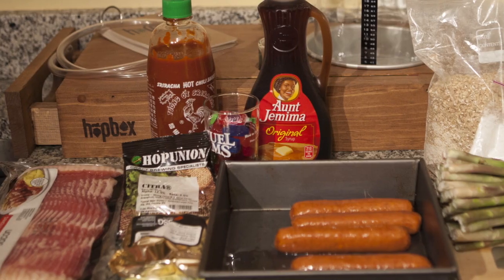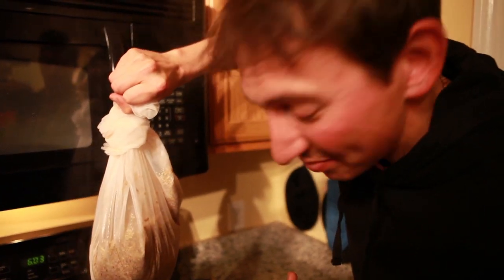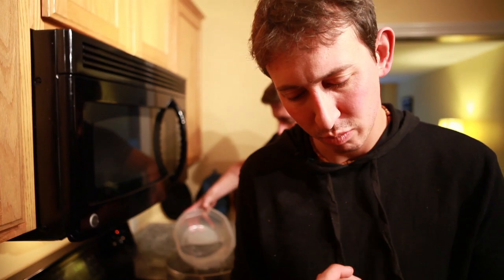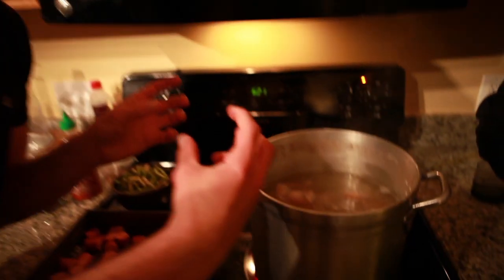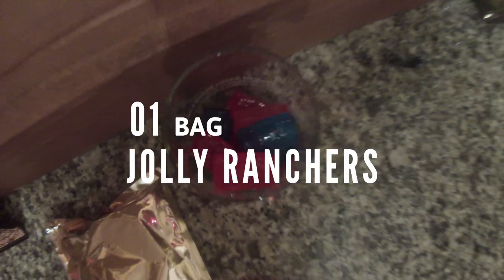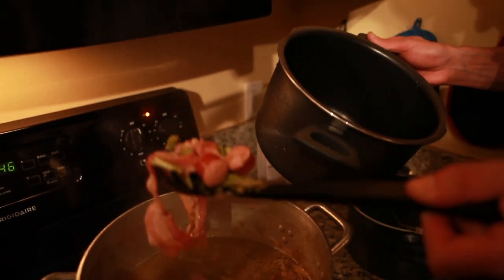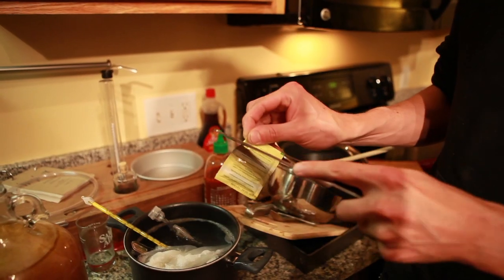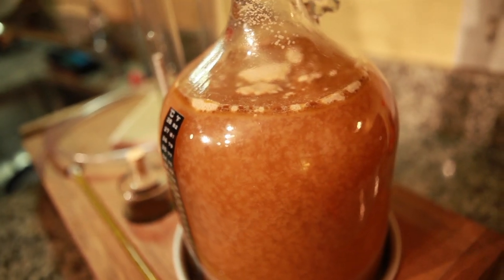How to Brew a Reddit AMAle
We asked Reddit to help us come with a recipe. Then we brewed it.

WE'RE IN THE FINAL DAY OF OUR KICKSTARTER CAMPAIGN!

And if you're brave enough to brew your own Reddit AMAle--the whole Jolly Rancher-infused, Sriracha-laced, bacon n' cheese-sausage monstrosity--you can find the recipe